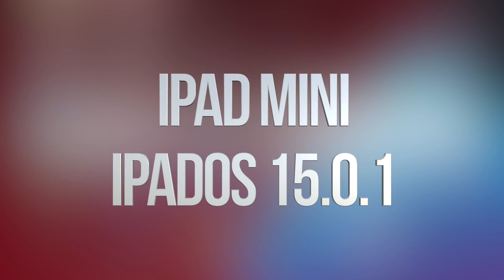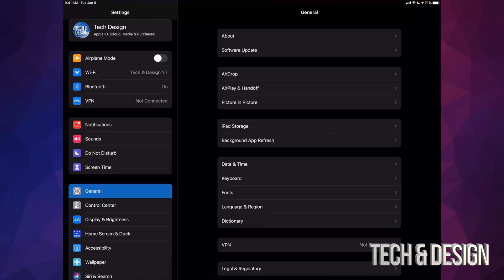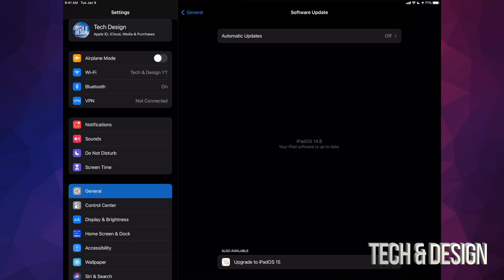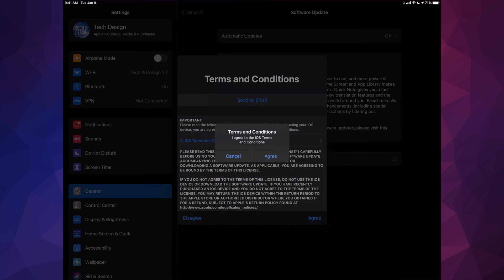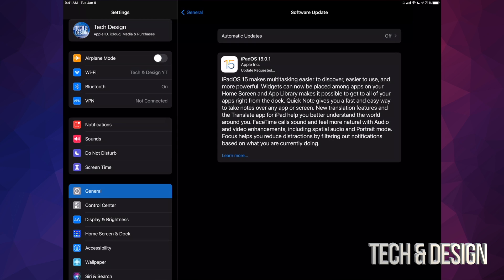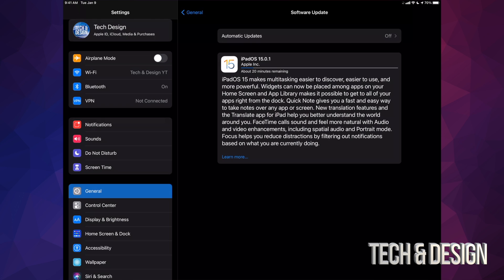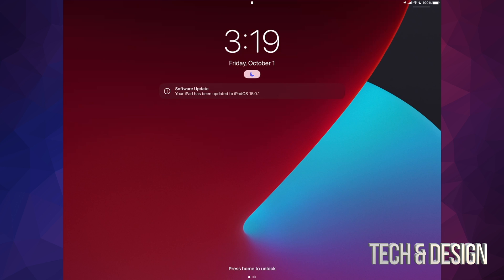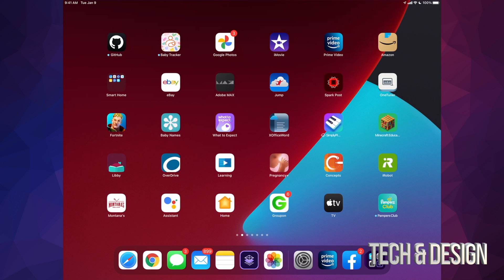How to Update to iPadOS 15.0.1 - iPad mini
Update iPad mini to iOS 15.0.1